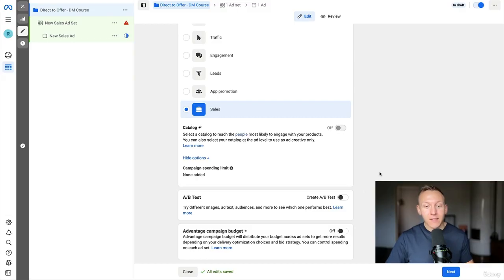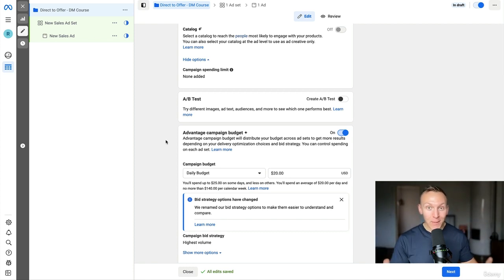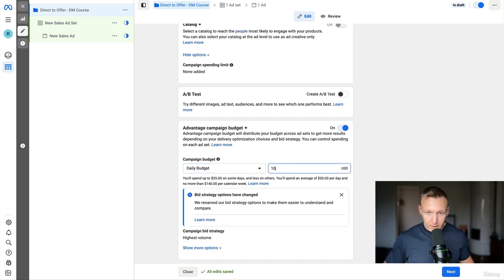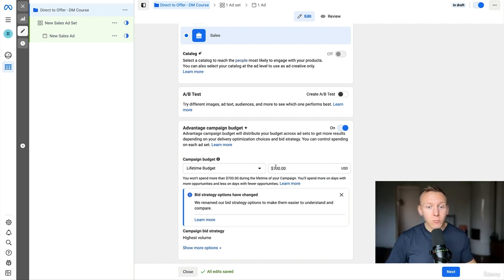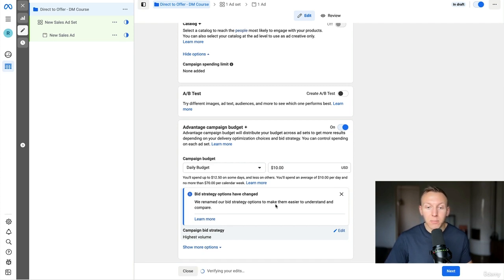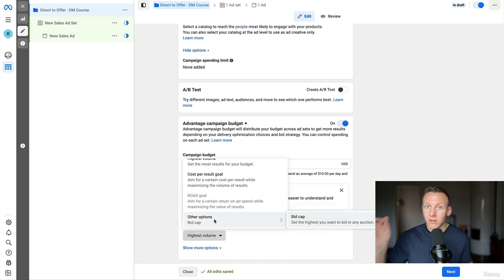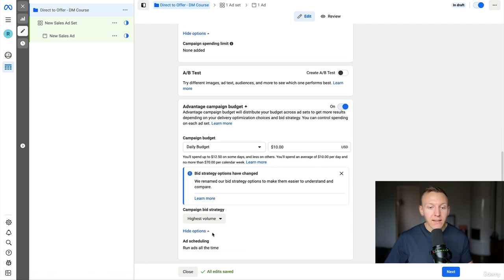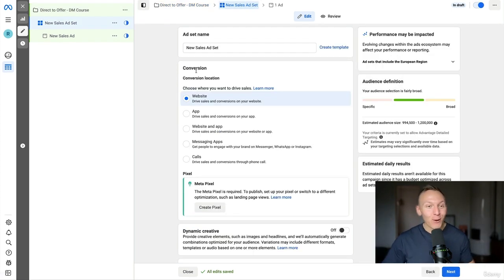7 Advantage Campaign Budget | Facebook Ad free Course | 2023